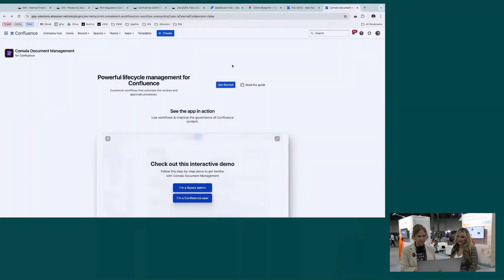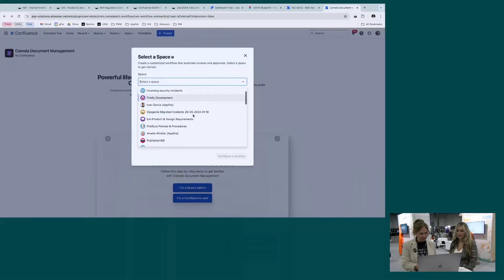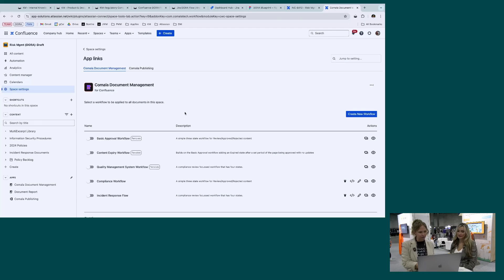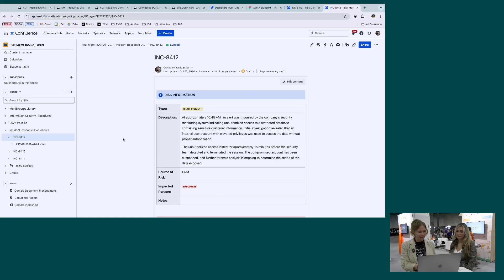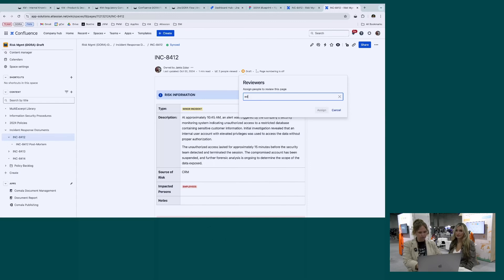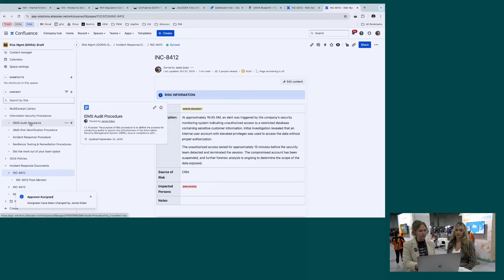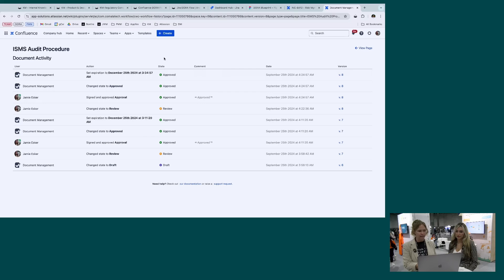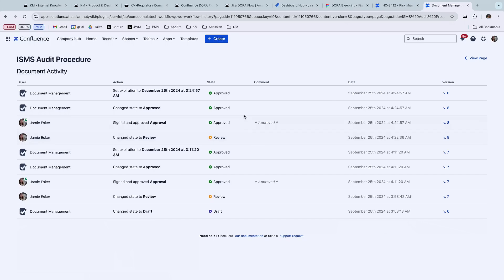How to add a document approval process to Confluence | Comala Document Management by Appfire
Jamie Esker, Product Marketing Manager at Appfire, showcases Comala Document Management:

1:42 Confluence workflow for document management
2:08 Compliance workflow details (draft, review, approved)
3:12 Add a document reviewer
4:05 Add expiration dates and use e-signatures to record approvals
4:27 Document activity report